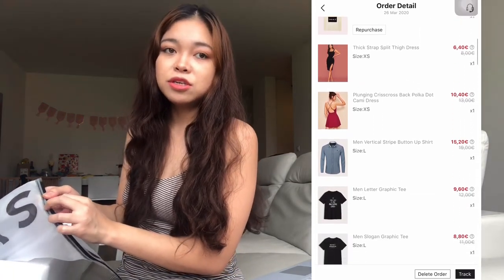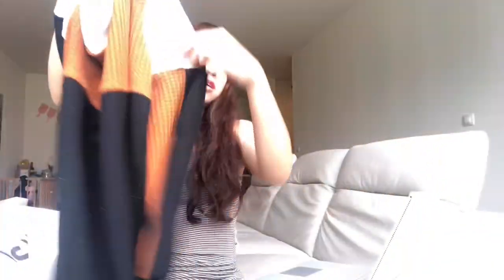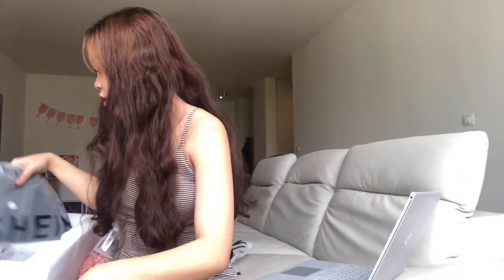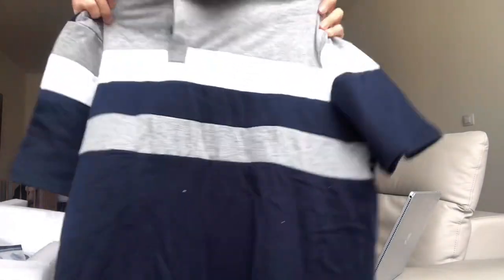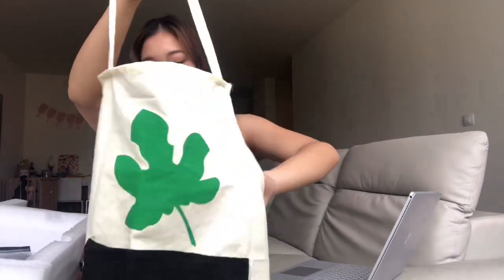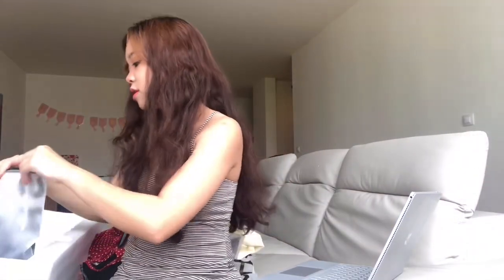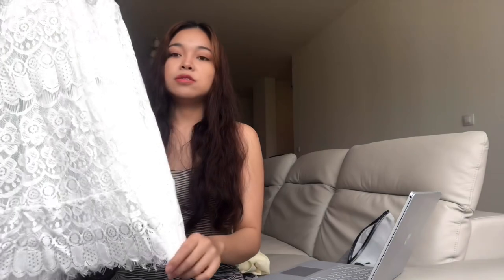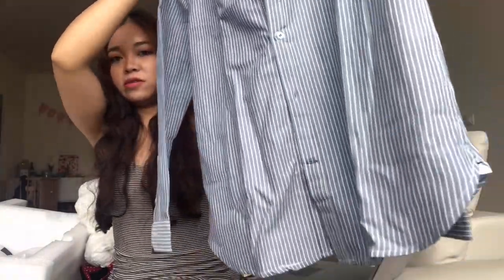Elegant Dresses (SHEIN Try-on Haul 2020) +SHEINmen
I also ordered some shirts for my husband so I included them in the video.